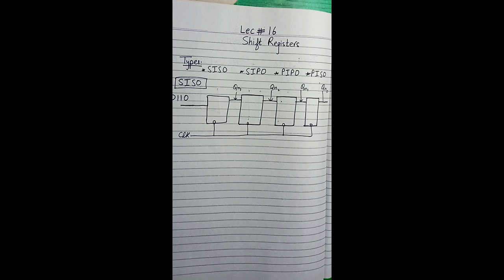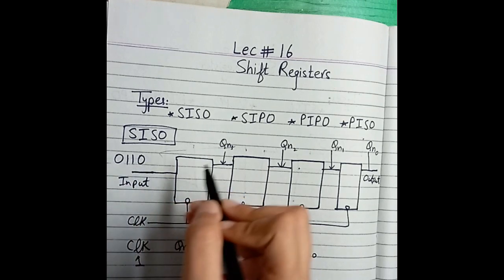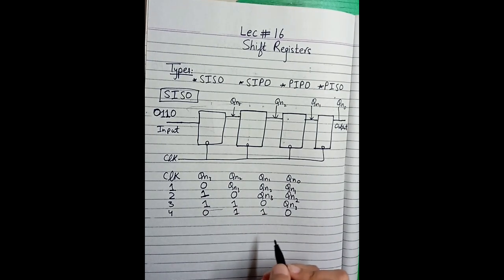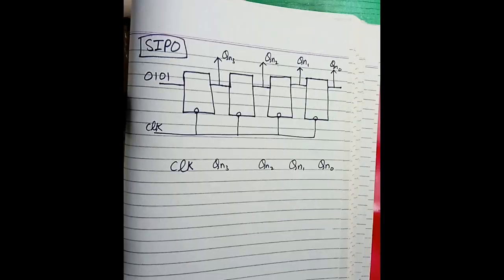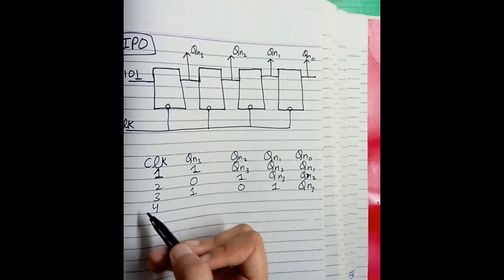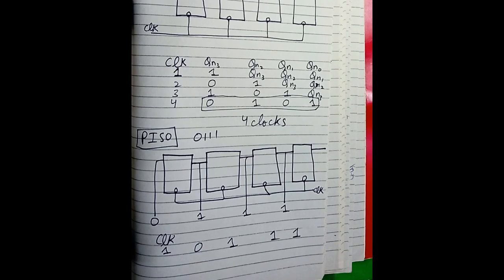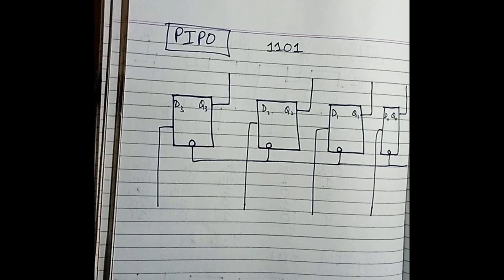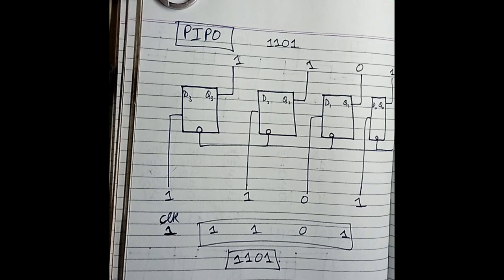Lecture 16 | Shift Registers | SISO SIPO PISO PIPO | Digital Electronics